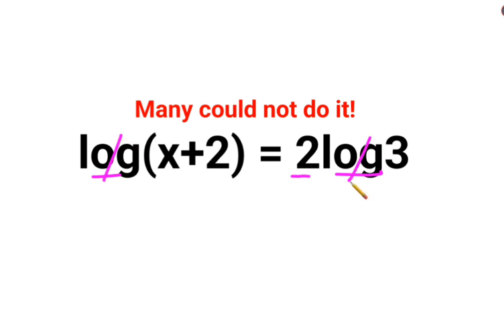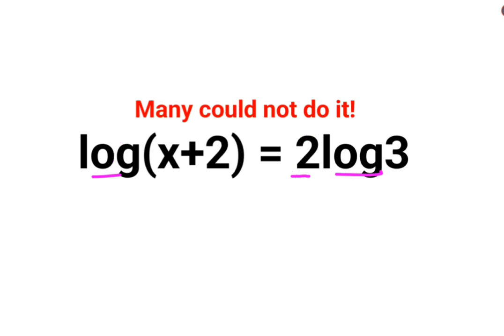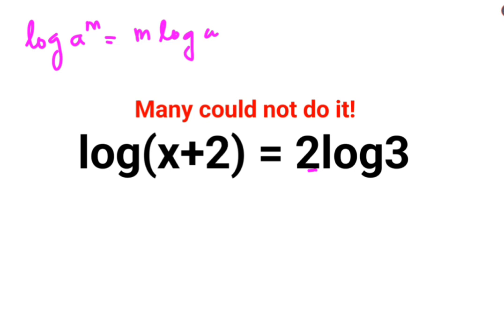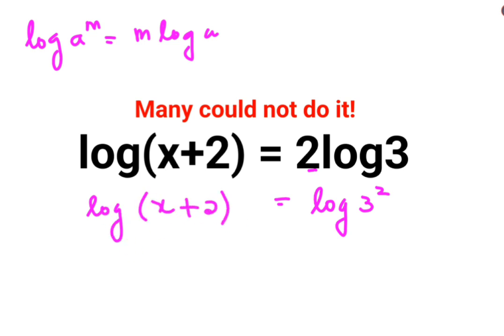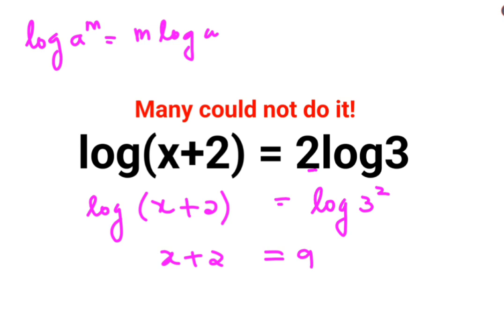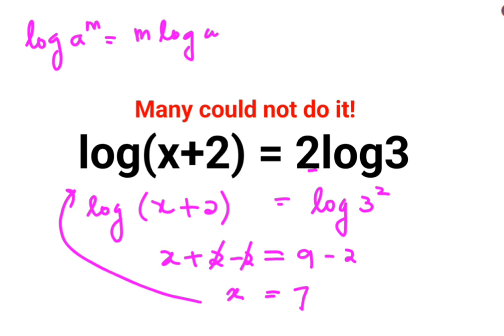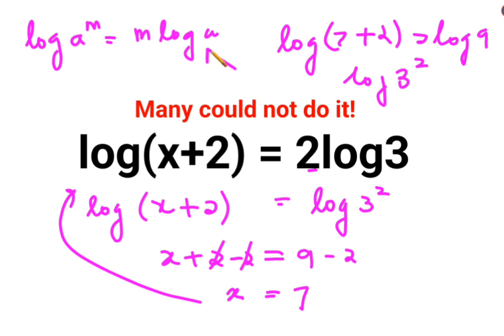log(x+2)=2log3 Many failed to find the value of x! Can you do it?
x = ?

how to solve ph log problems class 12
logarithm questions
logarithm questions and answers
logarithm questions class 11
logarithm questions practice
logarithm questions for competitive exams
logarithm questions jee
logarithm questions solving
logarithm questions and solutions
logarithm questions and answers class 11
logarithm questions for nda
logarithm questions class 9
logarithm application questions
logarithm aptitude questions
logarithm problems and solutions
log aptitude questions
log questions and answers
mathematics logarithm questions and answers
logarithm advanced questions
advanced logarithm questions
basic maths and logarithm class 11 questions practice
basic maths and logarithm class 11 questions
logarithm all type questions
logarithm questions bhannat maths
log questions basic
logarithm basic questions class 11
logarithm best questions
logarithm based questions
logarithm practice by rs sir
log board question
log questions for bpsc
logarithm questions for bed entrance exam
logarithm basic problems
basic logarithm questions
best logarithm questions
logarithm bed previous year questions
logarithm questions class 11 jee
logarithm questions class 11th
logarithm questions cat
logarithm problems class 11
log questions in chemistry
math log questions class 10
class 11 logarithm questions
class 11 physics logarithm questions
complex logarithm questions
class 9 logarithm questions
cat logarithm questions
logarithm class 11 jee advanced questions
logarithm inequality class 11 questions
logarithm difficult questions
logarithmic differentiation questions
logarithm difficult problems
log differentiation questions
difficult long questions
difficult logarithm questions
logarithm diploma first year imp questions
logarithm questions easy
logarithm extra questions
logarithm extra questions class 11
logarithmic equations questions
logarithm exam questions
logarithm and exponential questions
logarithm class 11 extra questions
logarithm questions for jee
logarithm questions for cat
logarithm questions for jee advanced
logarithm questions for class 9
log questions for class 9
log questions for neet
log questions for class 9 3.4
logarithm ca foundation questions
logarithm ca foundation additional questions
logarithmic function questions
log gk questions
log graph questions
logarithm hard problems
logarithm hard questions
hard logarithm questions
how to solve logarithm questions
how to use calculator to solve logarithm questions
logarithm questions neet
ipmat logarithm questions
logarithm important questions
logarithm olympiad questions
logarithm olympiad problems
questions on logarithm class 11
questions on logarithm
logarithm objective questions
basic questions of logarithm
how to solve questions on logarithm
logarithm questions pw
log questions pw
logarithm proving questions
log ph questions
log questions in physics
logarithm practice questions class 11
logarithm class 11 questions pw
logarithm properties questions
logarithm class 11 physics wallah questions
logarithm class 11 neet questions practice
logarithms quiz questions
logarithm related questions
log related questions
questions related to logarithm
solving log equations
log question solution
log simple questions
log se question
logarithm solved problems
ssc logarithm questions
logarithm practice session
snap logarithm questions
simple logarithm questions
solving logarithm questions
tricks to solve logarithm questions
logarithm questions tricks
logarithm test questions
log type questions
logarithm class 11 tough questions
logarithm tricky questions
log table questions
logarithms tough problems
tough logarithm questions
tricky logarithm questions
log wale questions
logarithm examples with solutions
logarithm word problems
logarithm class 11 questions with solutions
logarithm solving for x
logarithm class 11 questions and answers
jee advanced logarithm questions 2024
log questions class 9